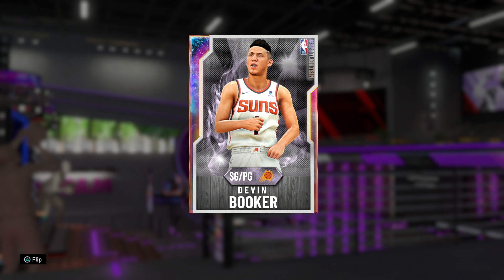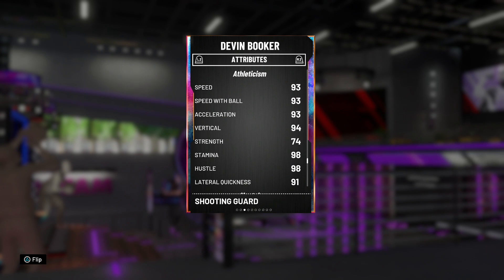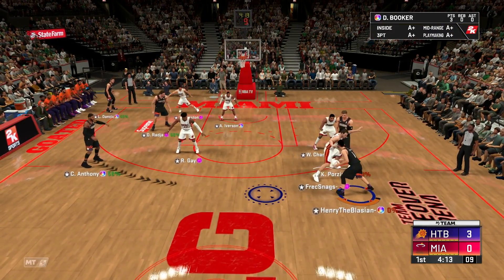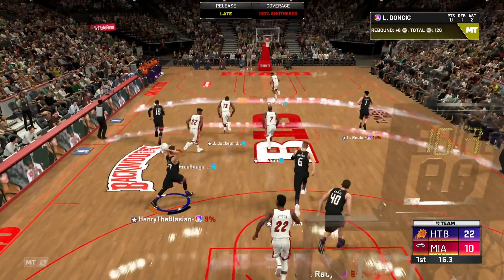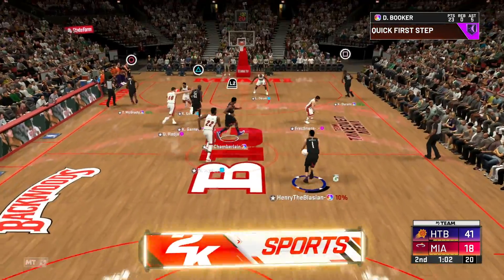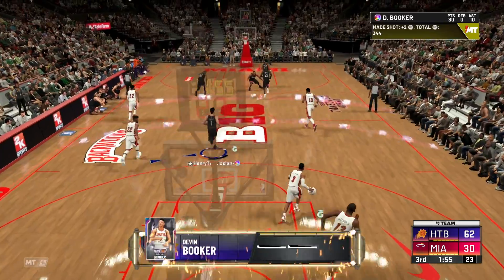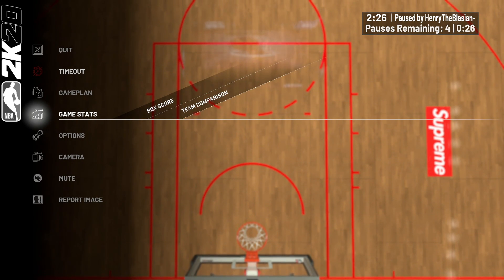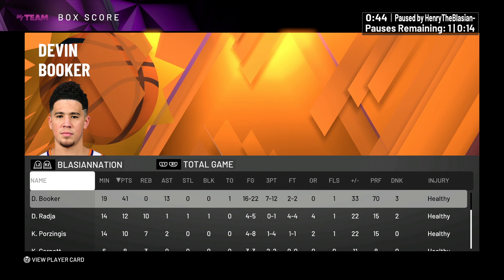GALAXY OPAL DEVIN BOOKER GAMEPLAY! MY NEW FAVORITE RELEASE! NBA 2k20 MyTEAM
HTBGaming coming at you with NBA 2k20 MyTeam content, galaxy opal devin booker, pink diamond brian scalabrine, pink diamond dennis schroder, spotlight sim, HTB 2k20